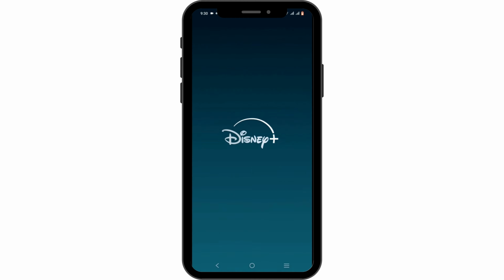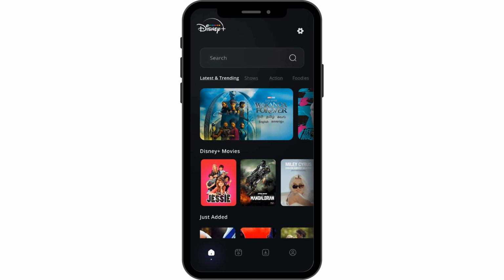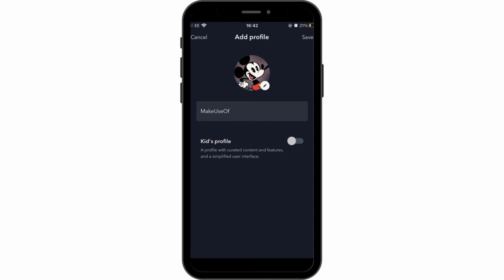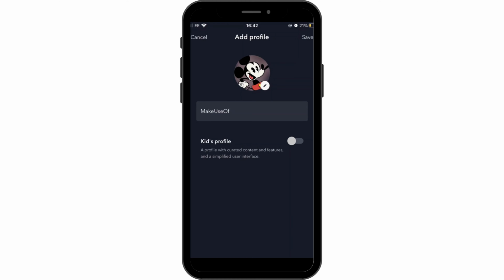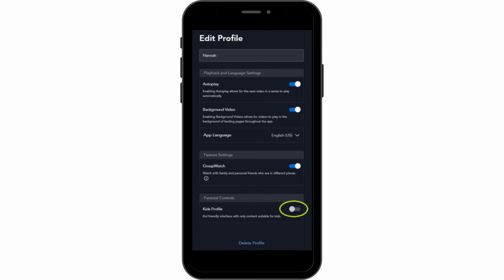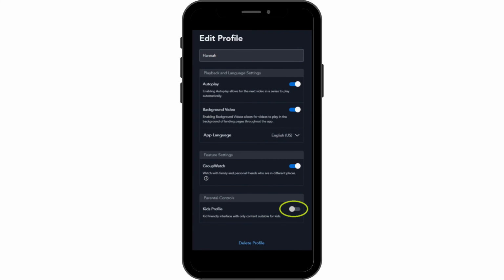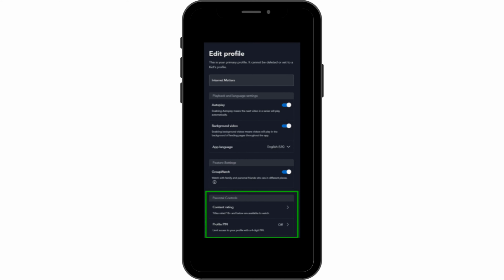How to Use Parental Controls on Disney+ | Manage Viewing Restrictions (2024)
Looking to set up parental controls on Disney+? This video will guide you through the steps to manage viewing restrictions on Disney+ in 2024.

In this guide:
0:00 - Introduction
0:05 - How to Use Parental Controls on Disney+

Learn how to access and configure parental controls, set up age-appropriate profiles, and restrict content based on ratings. Discover tips on managing your family's viewing experience and keeping content suitable for all ages.

Use parental controls on Disney+ and manage viewing restrictions today!